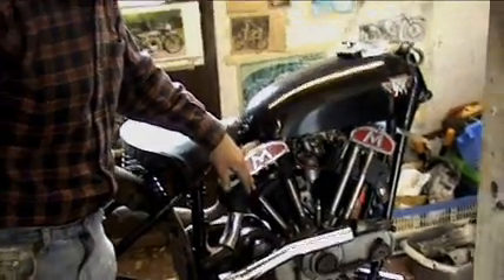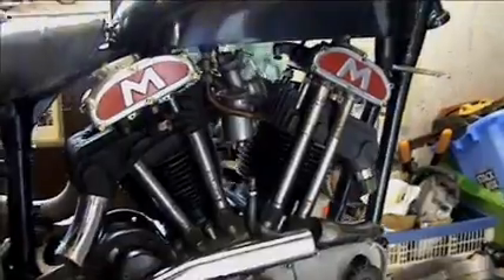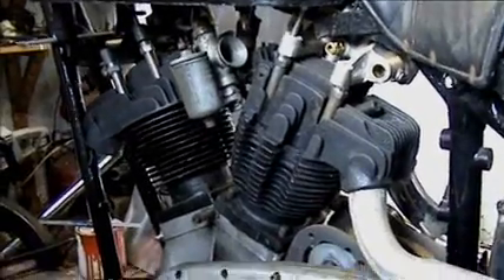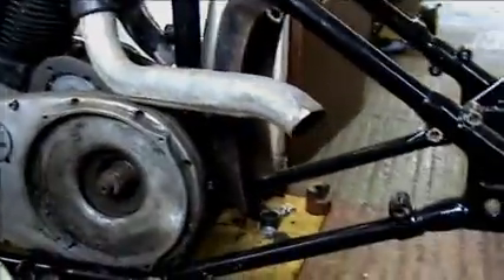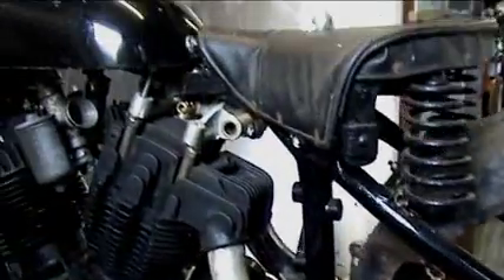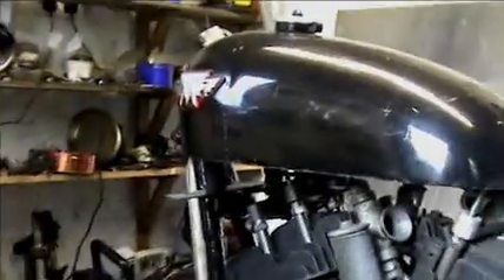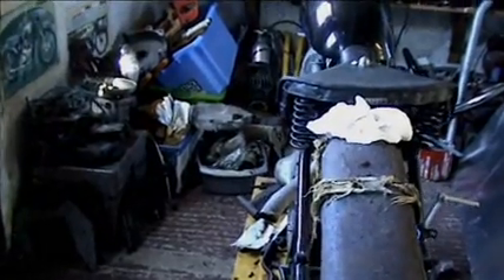Motorcycle Restoration: Matchless Model X Work in Progress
Sid Leitch discussing his next project, a Matchless Model X OHV vintage bike.